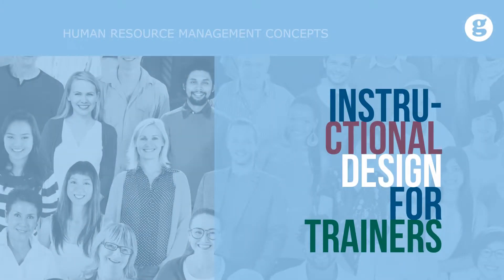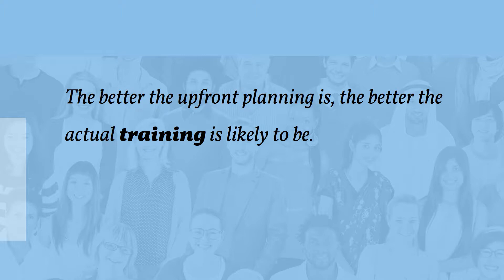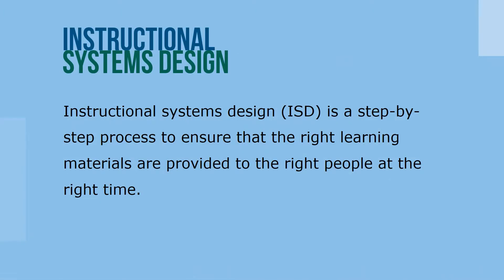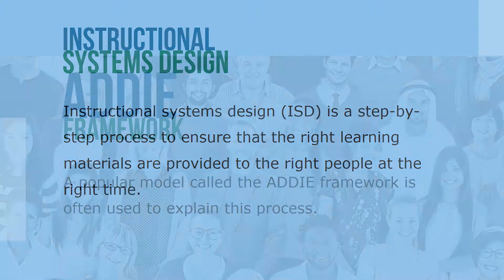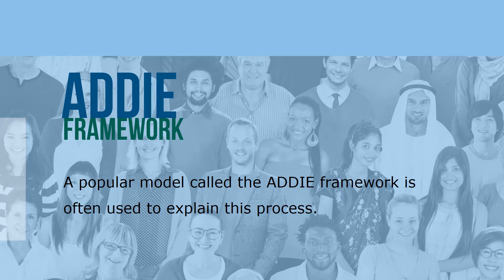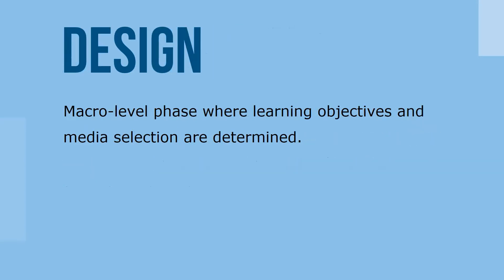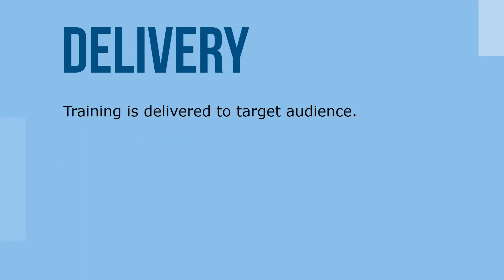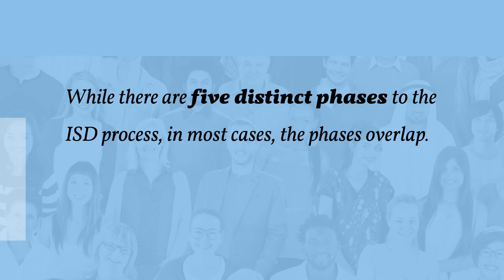Instructional Design for Trainers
Effective training does not begin the minute trainees walk into the training center and take their seats. Good training includes focused activities before, during, and after the actual training session.

The better the upfront planning is, the better the actual training is likely to be. This planning helps the organization identify what is needed for employee performance before training begins so that there is better alignment between training and strategic needs. Then the follow-up after training brings the process full circle to determine how performance has been impacted.

An orderly approach to training follows a purposeful process called instructional systems design. Instructional systems design (ISD) is a step-by-step process to ensure that the right learning materials are provided to the right people at the right time.

A popular model called the ADDIE framework is often used to explain this process. The ADDIE model includes five key phases.

While there are five distinct phases to the ISD process, in most cases, the phases overlap. Although the process appears to be linear, it is actually iterative. It is common to recycle back to an earlier phase when information is uncovered at later stages.